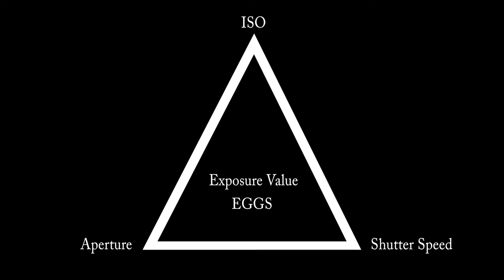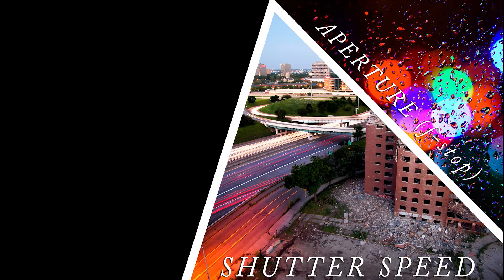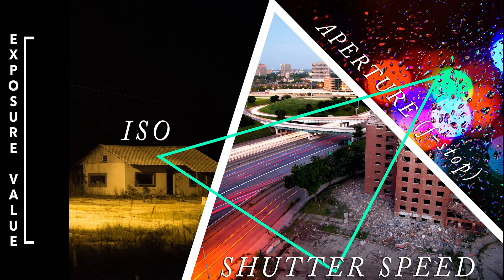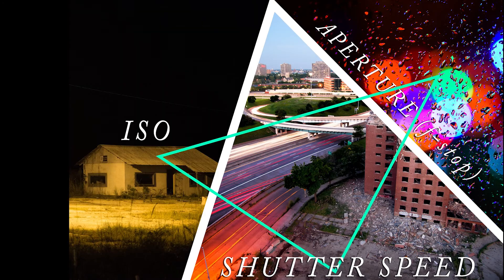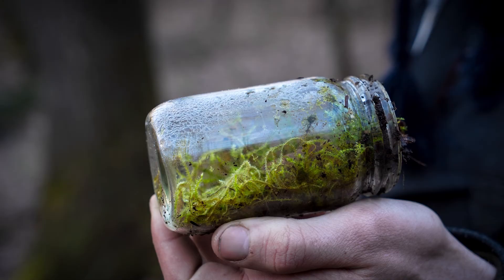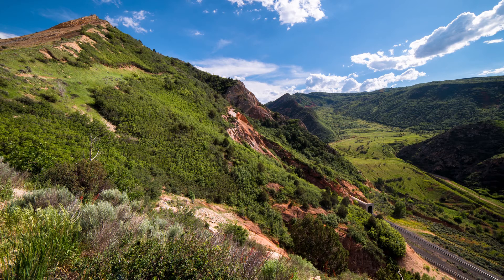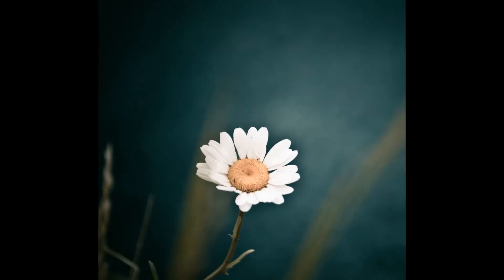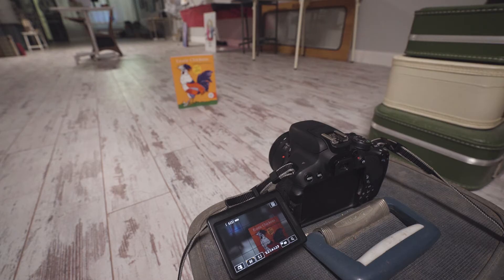PHOTOGRAPHY - Introduction to Basic Settings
Today I share with you a fun introduction to photography and basic camera settings.

Hopefully you can walk away from this video having learned something, and of course if you have any other questions or would like to see any other tutorials or lessons, please comment below!